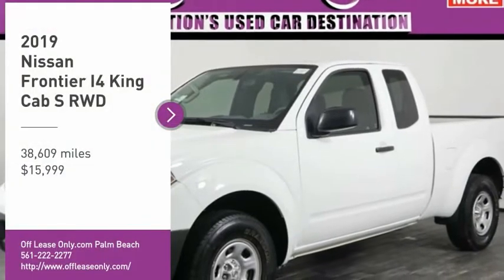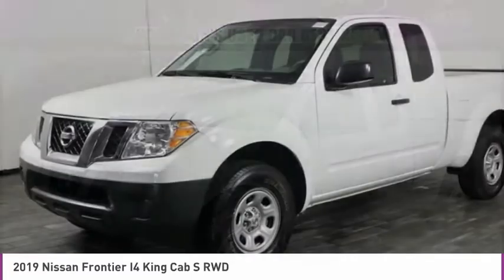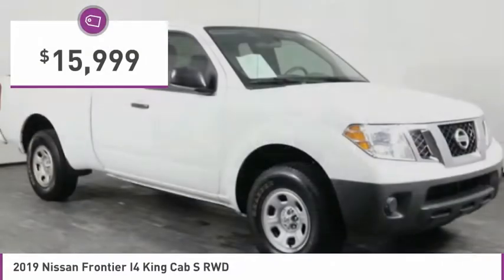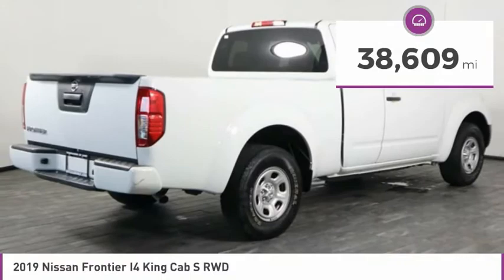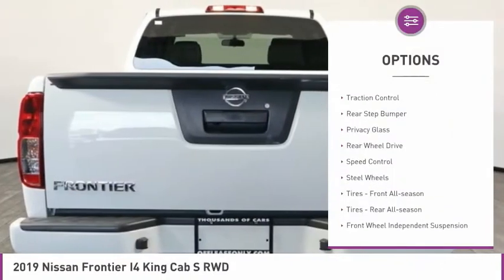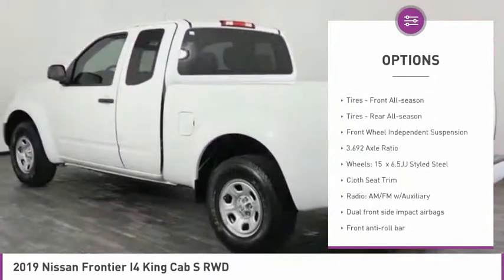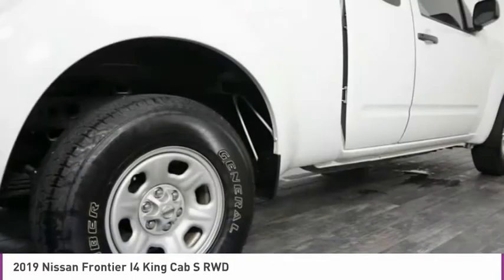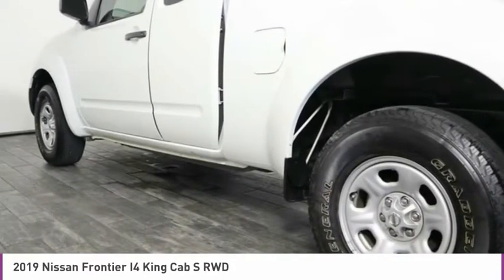2019 Nissan Frontier I4 C298530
2019 NISSAN FRONTIER I4 West Palm Beach, FL
Stock# C298530

OFF LEASE ONLY SELECT VEHICLE! Above Average Condition! Clean Carfax, Clean Auto Check!** One Owner, and MUCH MORE! CAC
*Steering Wheel Audio Controls | Bluetooth | Color Display | Cloth Seats | AUX Input | Backup Camera*
Save Big; Original Price was $24,455. Our great looking One Owner 2019 Nissan Frontier S King Cab 4X2 serves up capability in Glacier White! Powered by an amazing 2.5 Liter 4 Cylinder that offers 152hp at your command while perfectly paired with a 5 Speed Automatic transmission. This Rear Wheel Drive shows off smooth acceleration plus near 23mpg on the open road. Our Frontier shines brightly with a chrome grille and ruggedly handsome wheels.
Once inside our S trim, appreciate versatility with clever under-seat storage and plenty of space for cargo. Two 12 volt dc power outlets, cup holders, Bluetooth, a great sound system with AUX input, a 4-way Manual driver's seat, and variable intermittent wipers are also convenient.
Safety is paramount with Nissan and our truck keeps you out of harm's way with a full-length boxed ladder frame, six airbags, backup camera and vehicle dynamic control. Whether on the job or out for fun, our Nissan Frontier lets you take on your toughest tasks with ease.